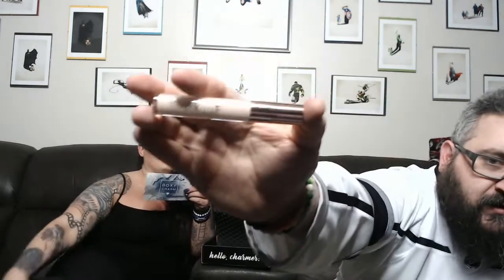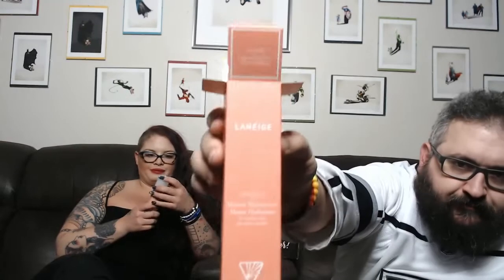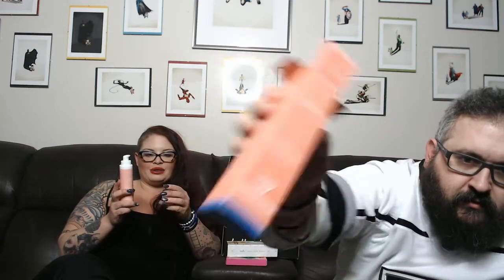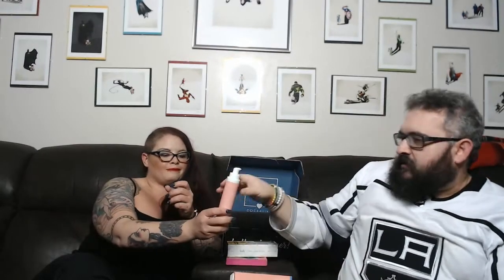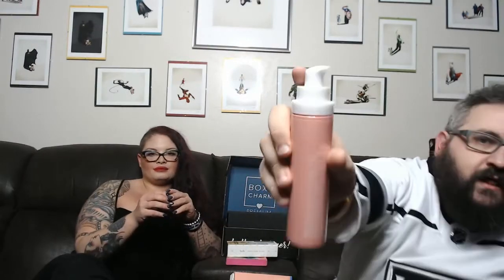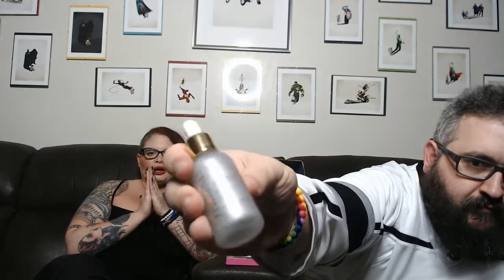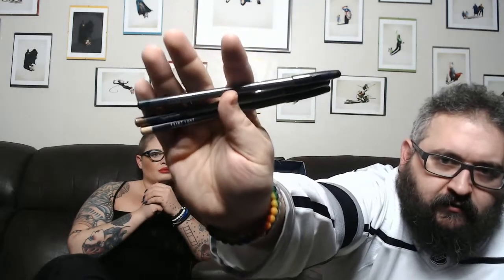Opening January 2020 BOXYCHARM Breaking the Ice Subscription Mystery Beauty Box! Regular + Premium!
Hope you enjoy this unboxing video featuring the January 2020 BOXY CHARM Breaking the Ice regular and premium boxes! The Regular box is $25 a month and the Premium is $35.